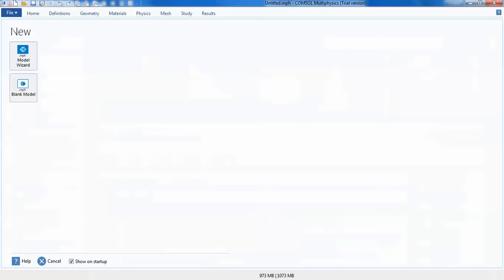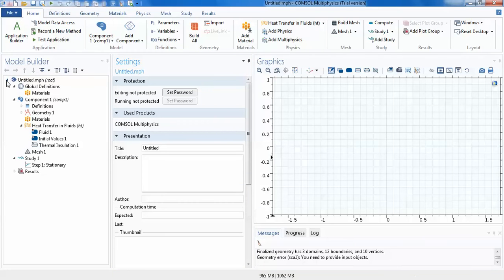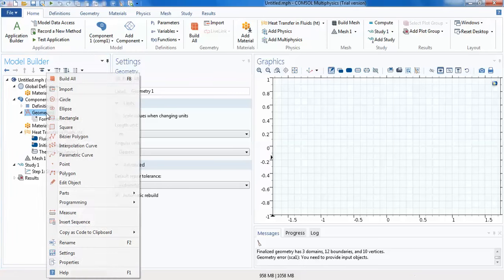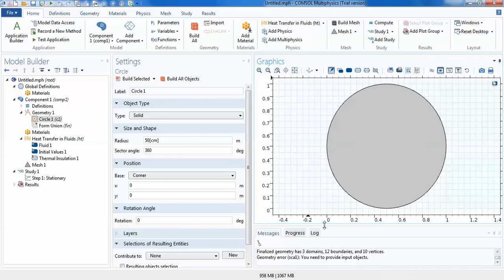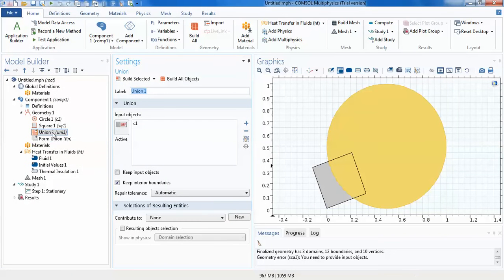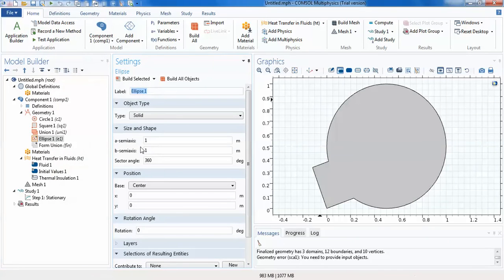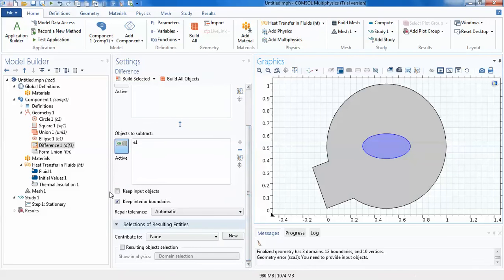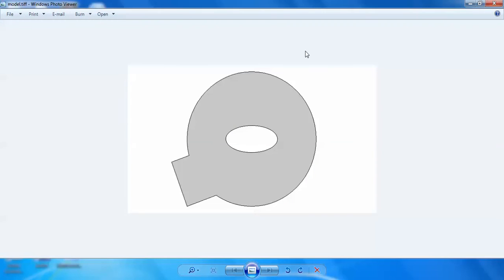COMSOL Multiphysics: 2D Model Geometry Construction L-2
This video will help you to construct 2D geometries in COMSOL.